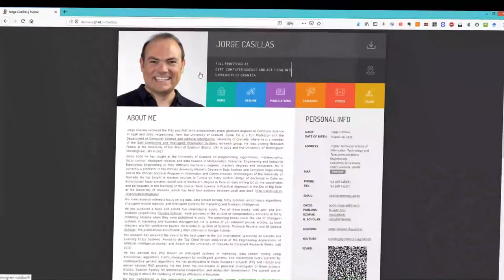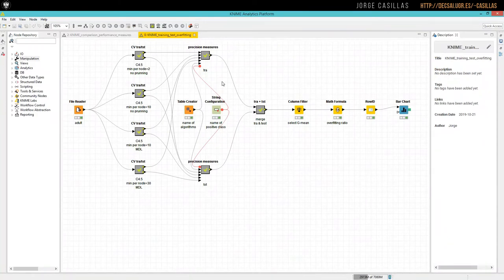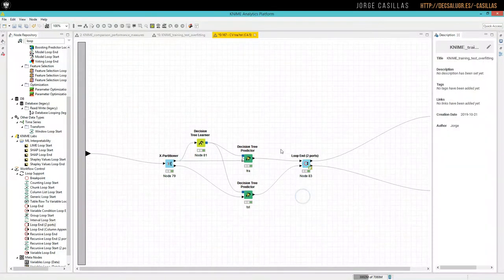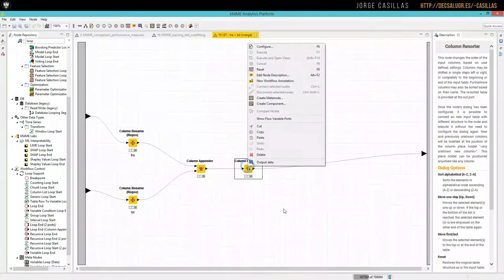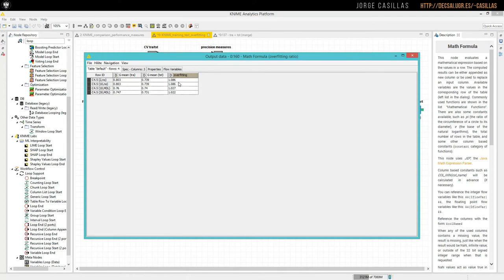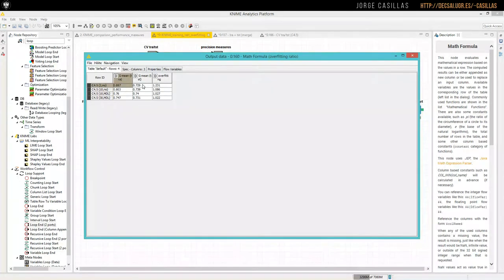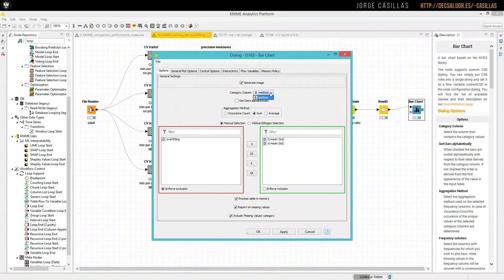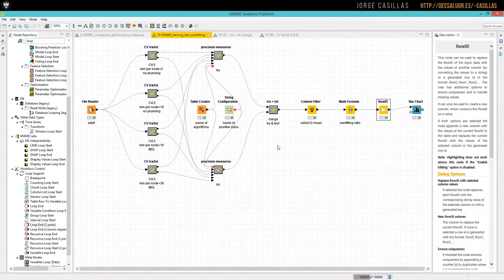KNIME: training vs test, measuring overfitting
Obtain results in both training and test to analyze the overfitting and compare different classifiers in KNIME